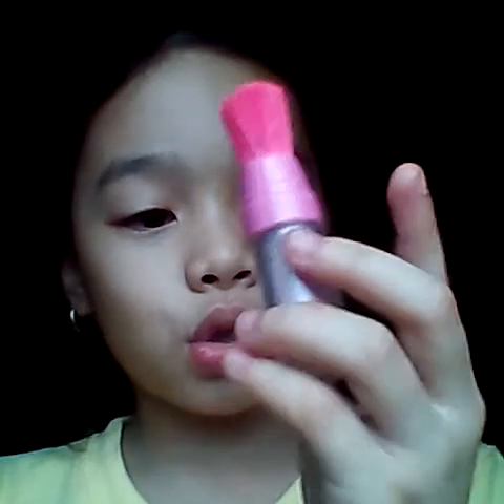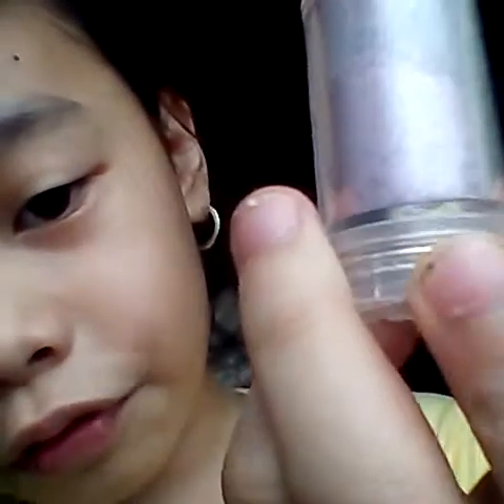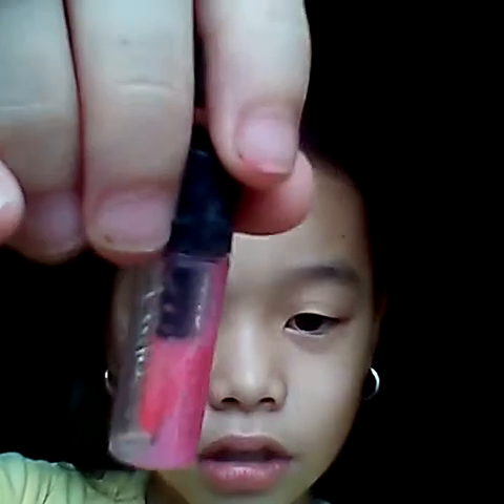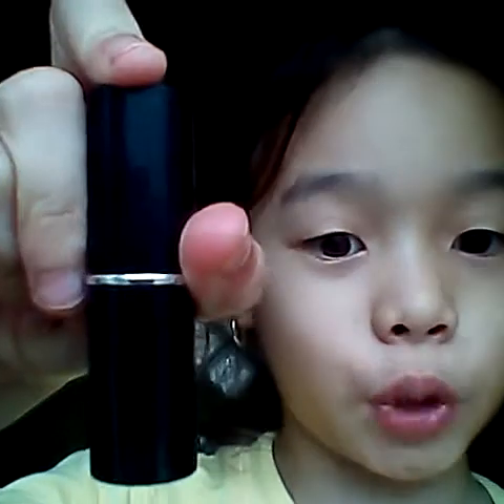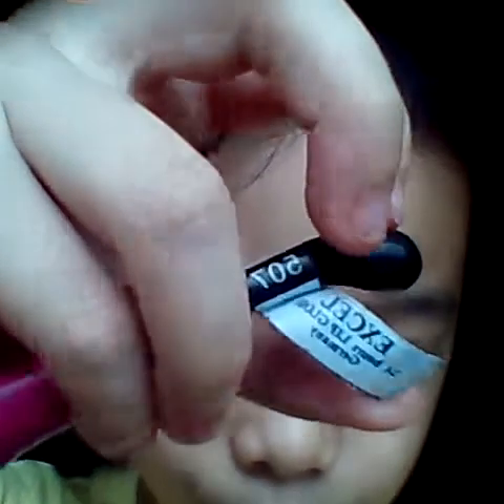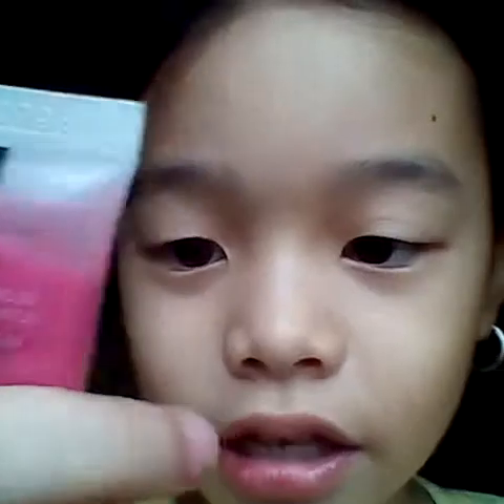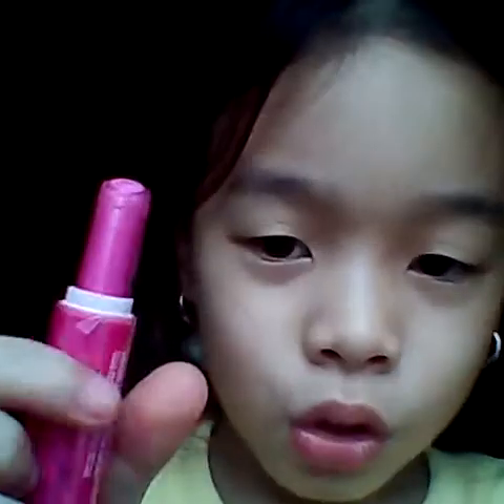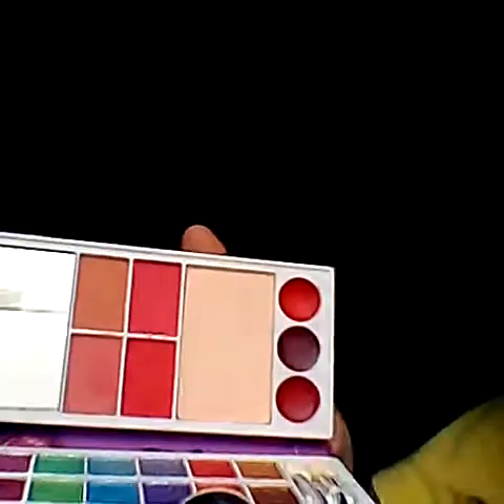Make Up Collection Part 3